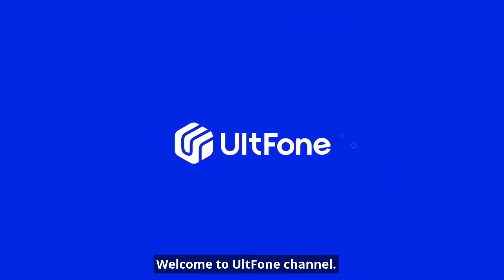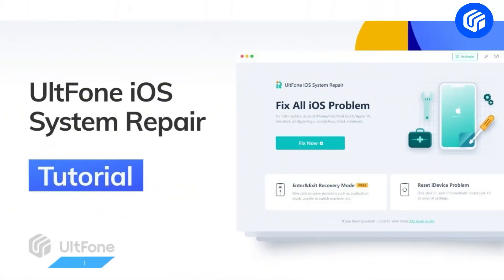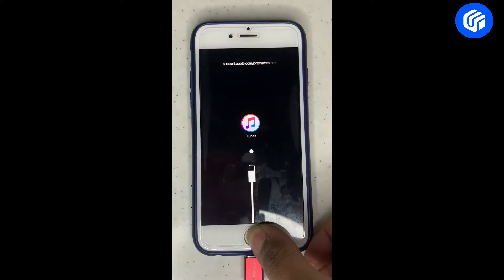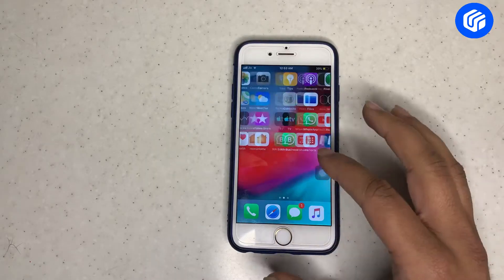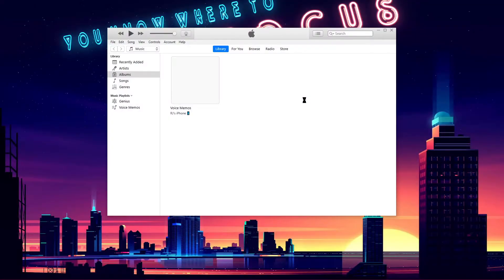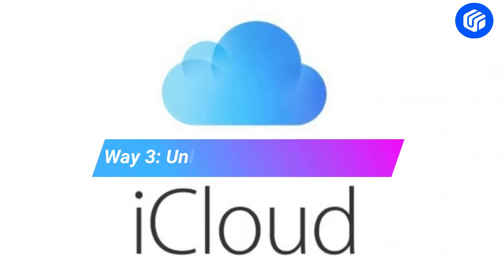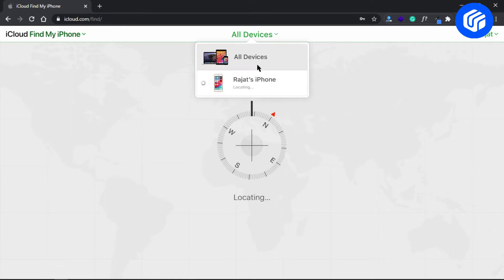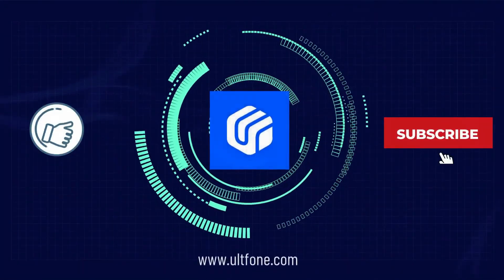How to Unlock iPhone without Passcode | Any Models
) to unlock iPhone without passcode in 5 minutes-1000% success!
Has your iPhone got locked? Have you forgotten your password? Or has your iPhone got disabled because you entered the wrong password too many times?  Well, no worries, in this video, we're gonna take you through the issue with 3 verified methods:

00:00​ Introduction
00:30​ Way 1. Unlock iPhone without Passcode Using UltFone iOS System Repair
01:30​​ Way 2. Unlock iPhone without Passcode Using iTunes
02:18 Way 3. Unlock iPhone with iCloud